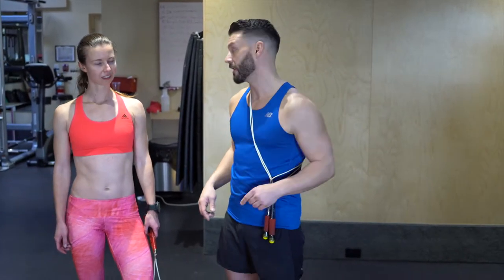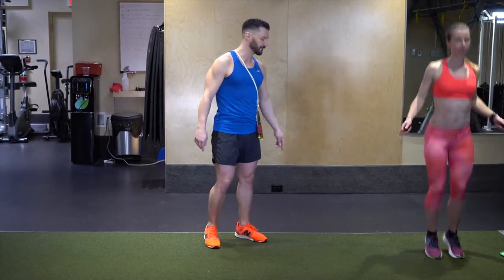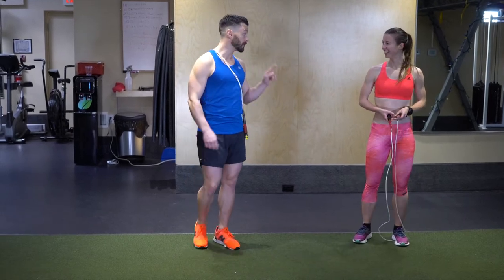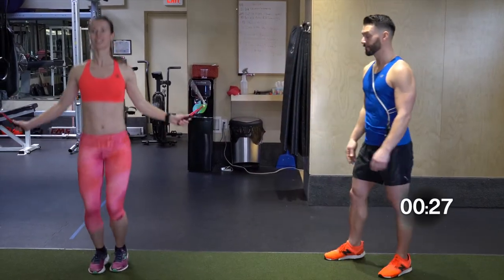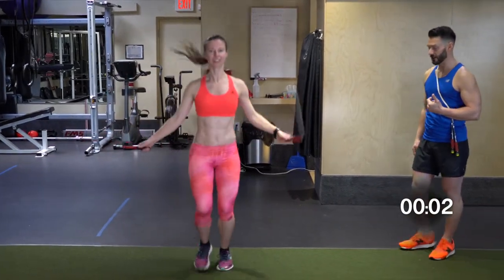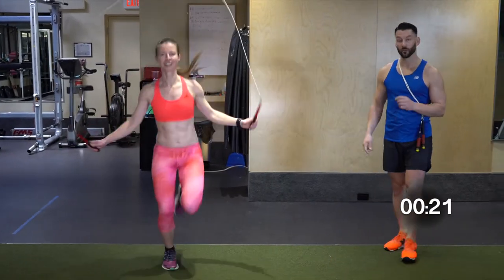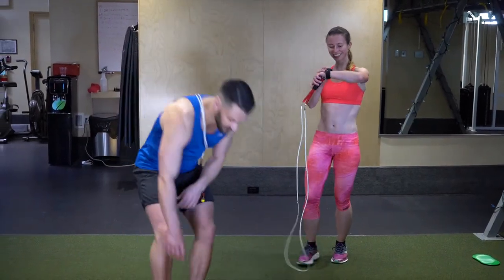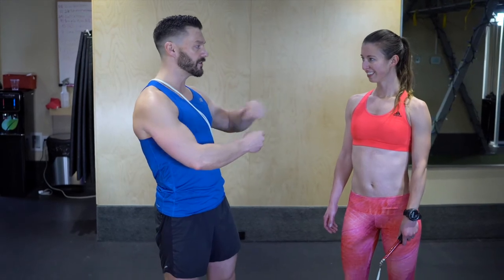Beginner JUMP ROPE TRAINING FOR RUNNERS - How to Increase Endurance while Running | Part 2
Beginner jump rope training for runners - how to increase endurance while running. So you want to become a better runner? Run faster? Run longer? Increase your endurance while running? This beginner jump rope training is specifically meant for runners. As we're joined by Running coach Yana Hempler, who has run multiple marathons including the Boston Marathon.

We would love to hear from you on your progress from using this jump rope program for beginners.

📖 CHAPTERS 📖